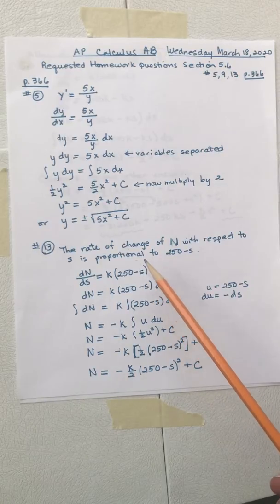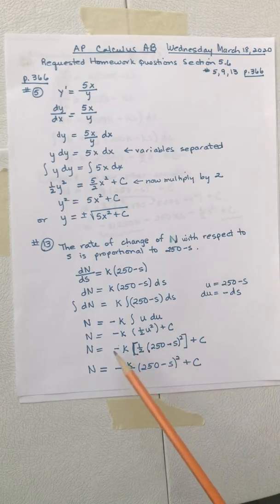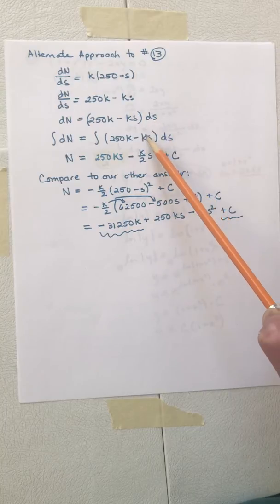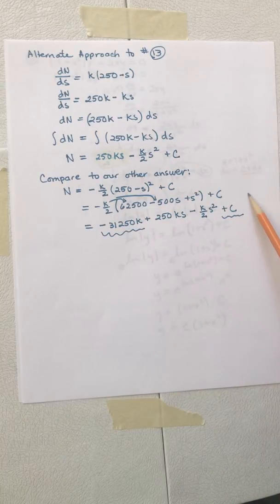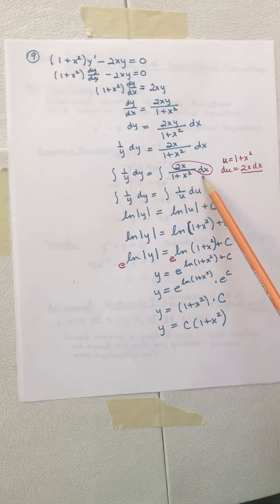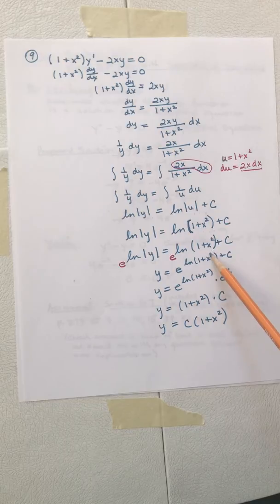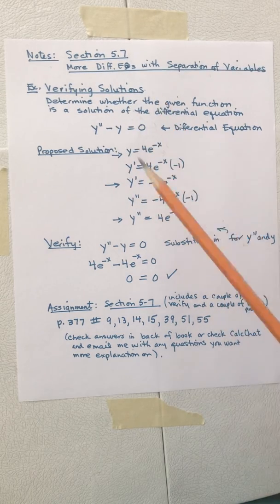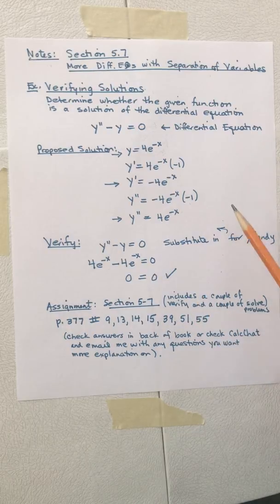Ms. G”s AP Calc class March 18, 2020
Section 5-7 More Differential Equations with Separation of Variables  and Verifying